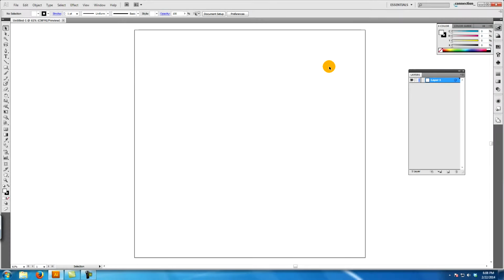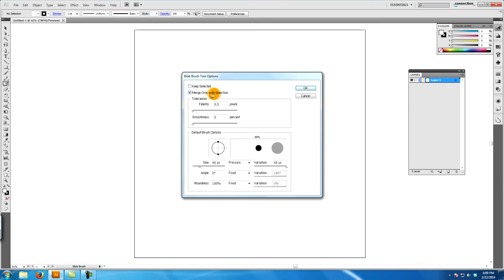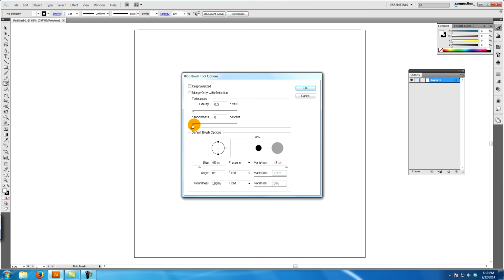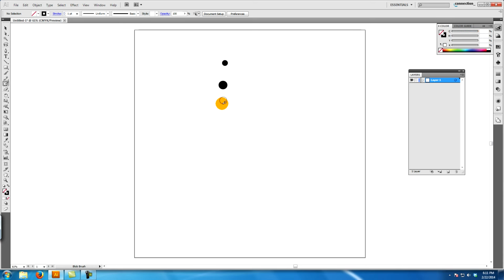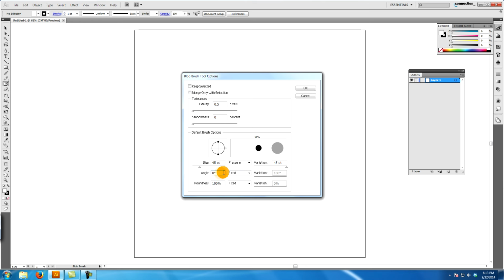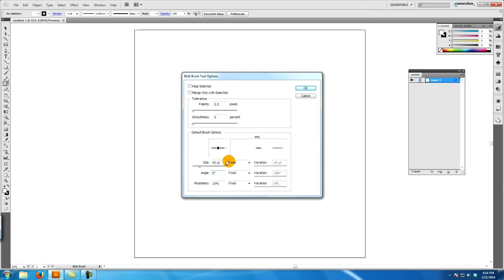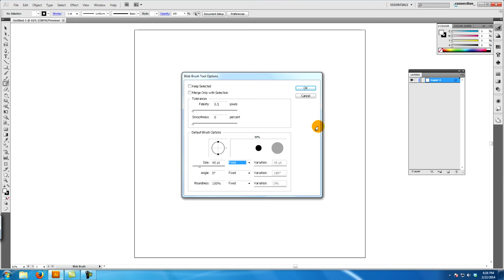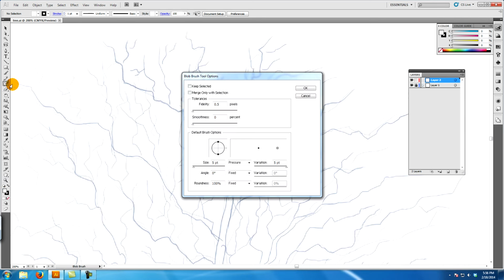Adobe Illustrator Tutorial 14: The Blob Brush Tool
Adobe Illustrator Tutorial: Learn to use the Blob Brush Tool to create new vector shapes quickly and easily.